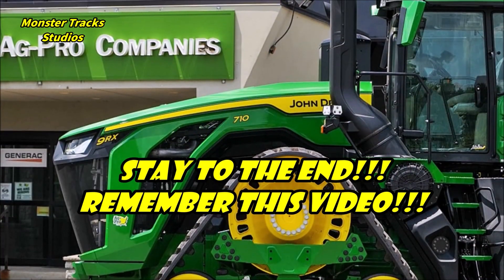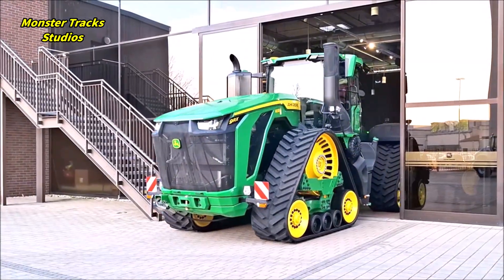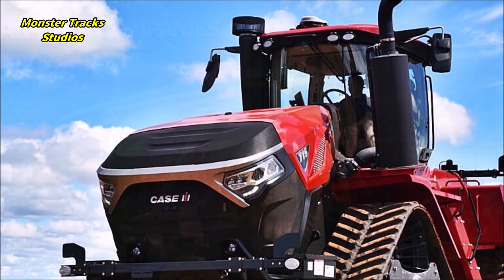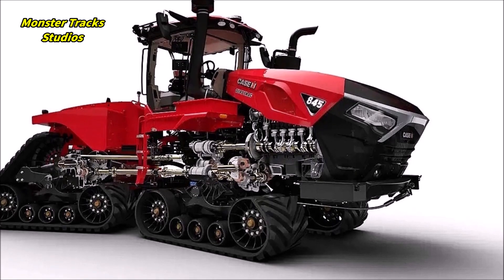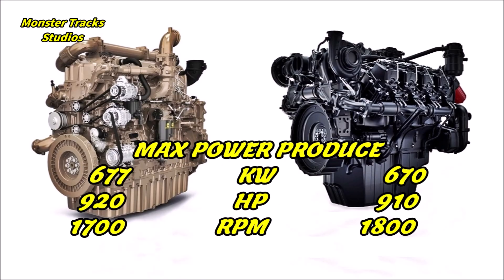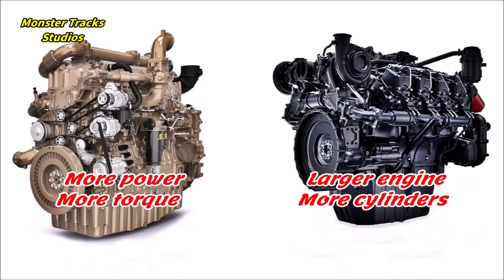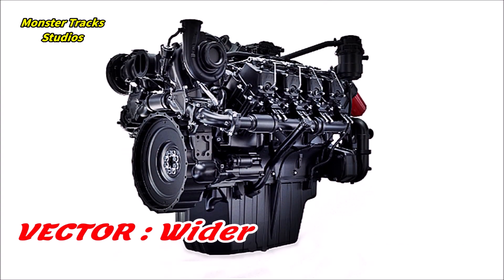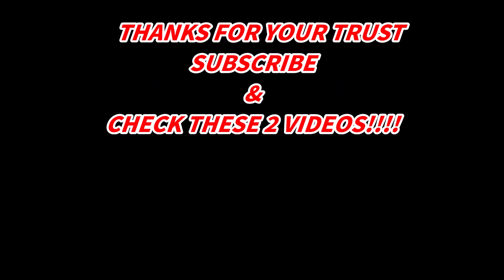Case unveils soon third Case 845 Quadtrac against the 9RX 830? [X-18 Vs VECTOR Which is stronger?]